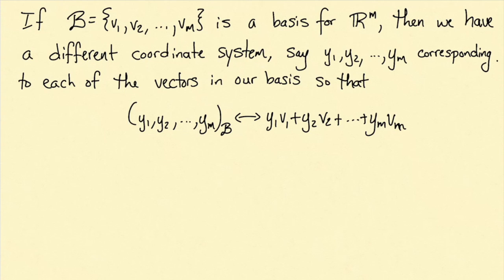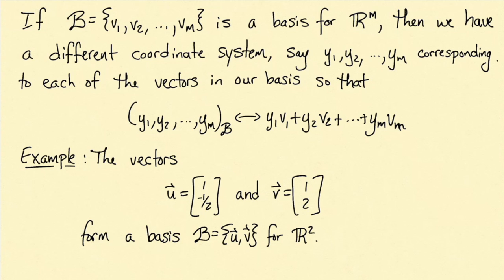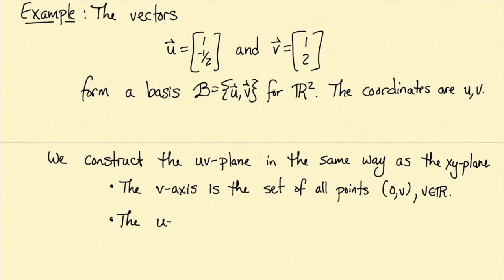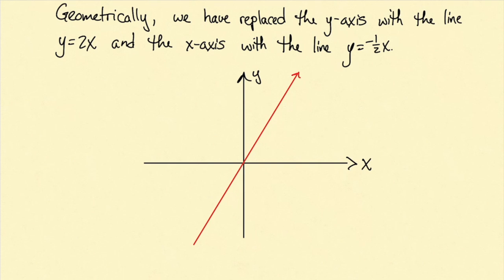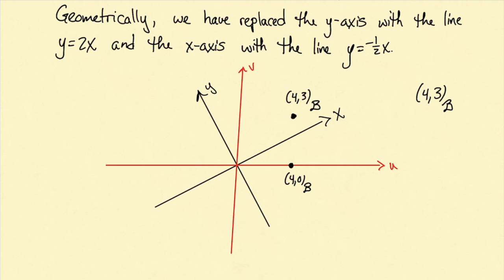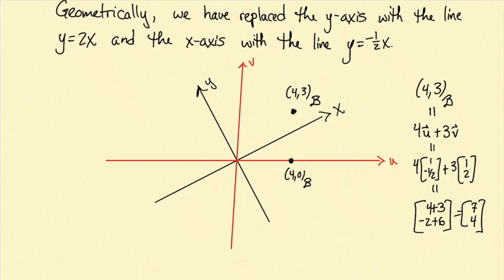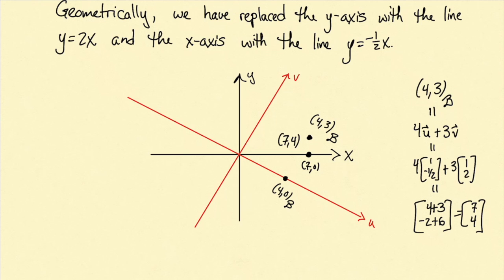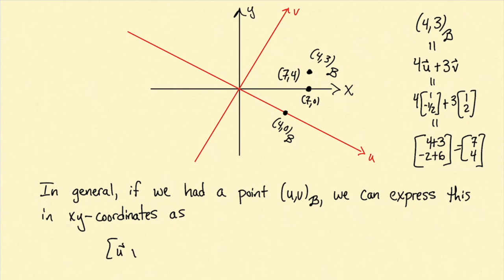Example: Convert To Standard Coordinates